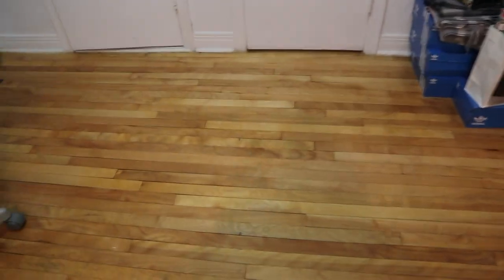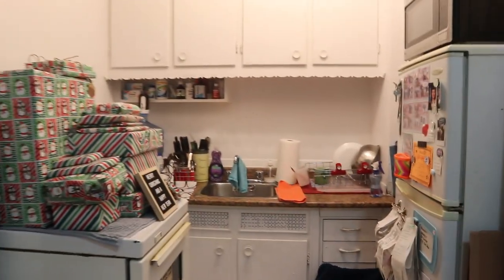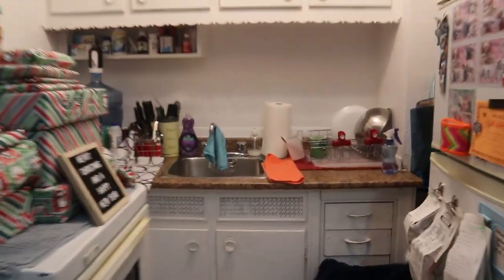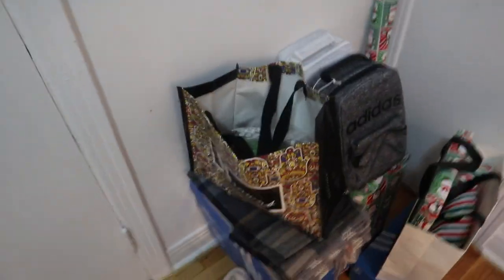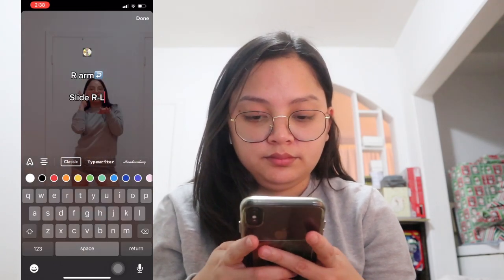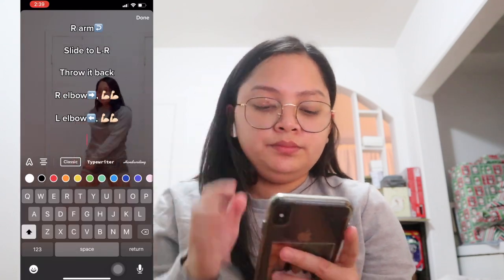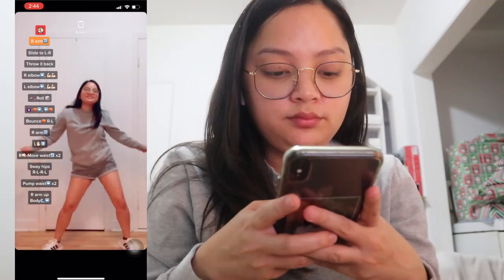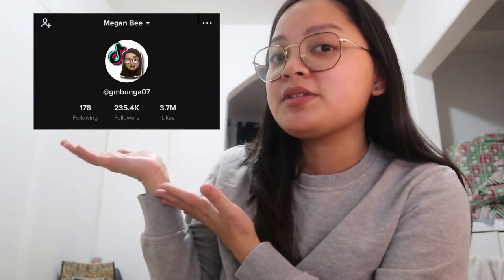VLOGMAS 2020 DAY 14 | FILMING MY TIKTOK VIDEO